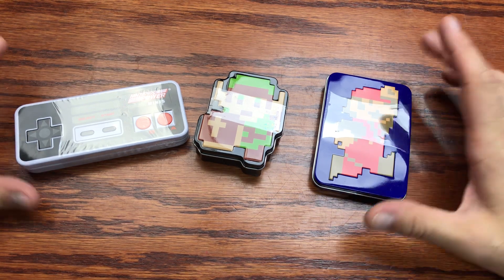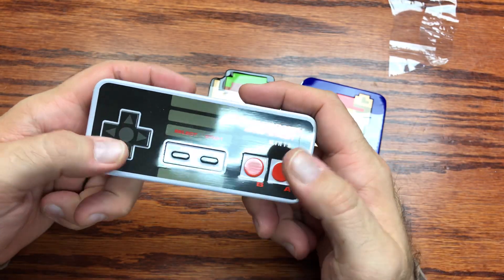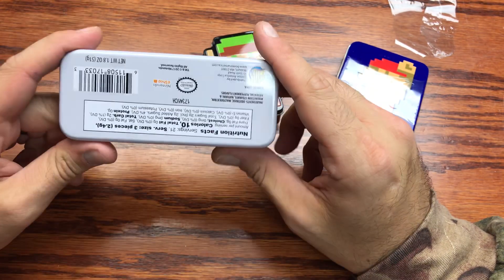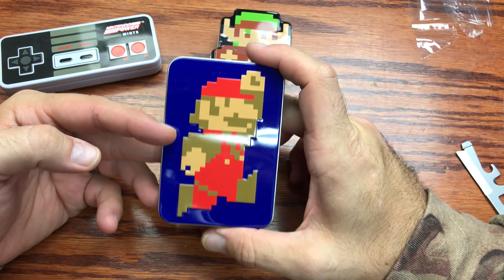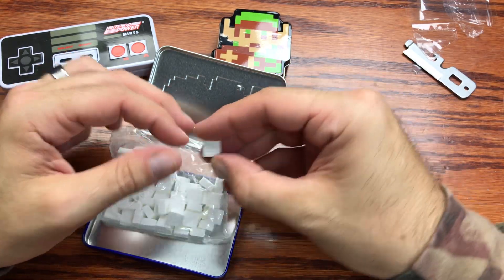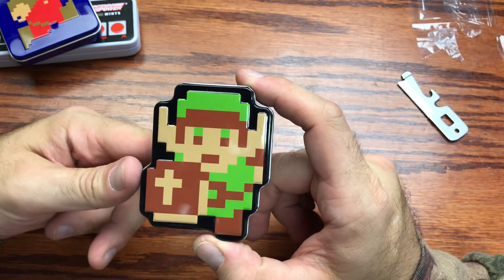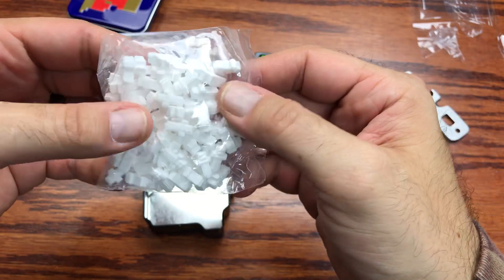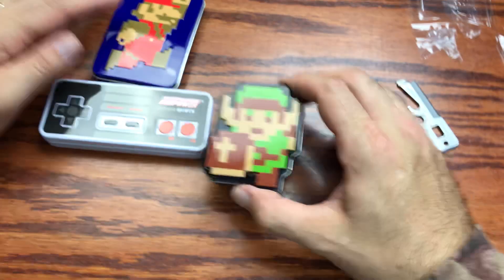4K NINTENDO POWER CANDY - BONUS REVIEW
DENVER, CO
80237

BITCOIN - 3MNW1X44poL8PXQMhzdCWKKeNztLYGX2PH
ETHEREUM - 0x2fd075e89c413a6Ceb91058c086C9F78ab2efB12
LITECOIN -  MBChnDz8LE217FbbqNCiGmx6ze91dL5RAg